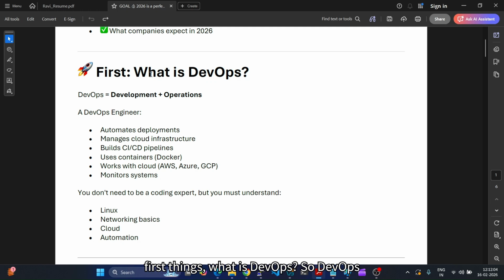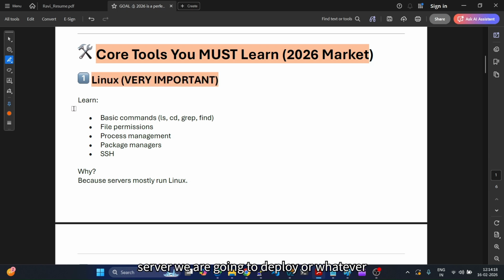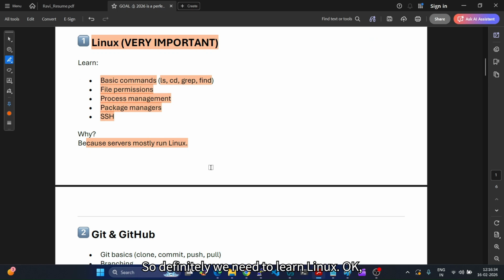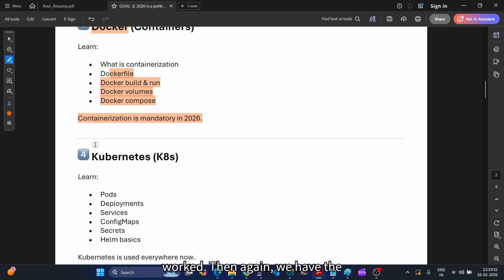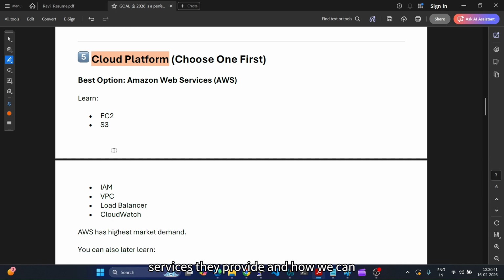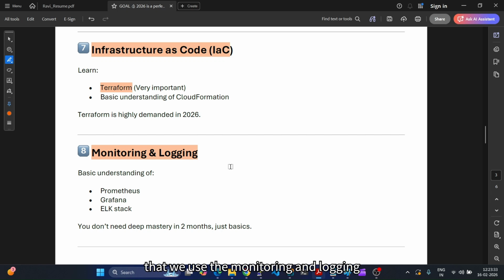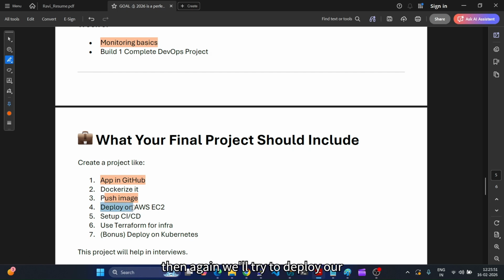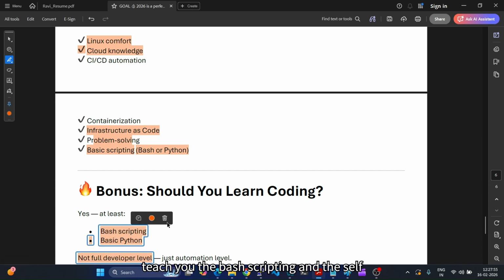DevOps Zero to Hero 2026 🚀 | Complete Roadmap for Beginners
Want to learn DevOps from scratch in 2026? 🚀
This complete DevOps Zero to Hero roadmap will help you go from beginner to job-ready step by step.

In this video, you will learn:

✅ Linux Basics
✅ Git & GitHub
✅ Docker & Containers
✅ Kubernetes
✅ CI/CD Pipeline
✅ Jenkins
✅ Real-world DevOps Projects
✅ How to get a DevOps job in 2026

Whether you are a student, fresher, developer, or IT professional, this DevOps masterclass will guide you in the right direction.

💼 DevOps is one of the highest-paying IT skills in 2026 — start now!